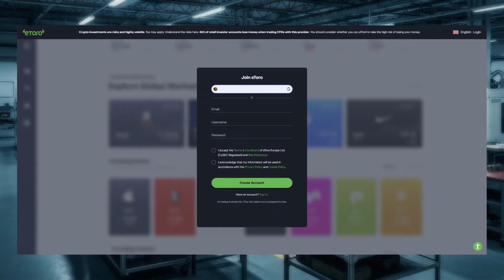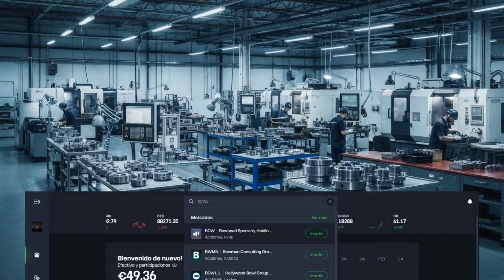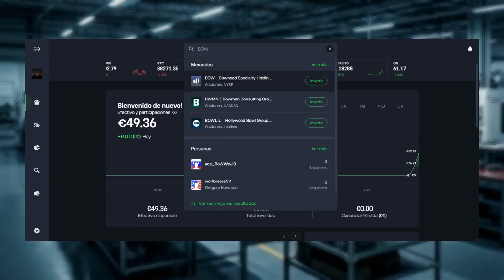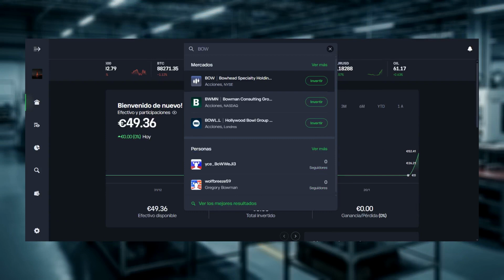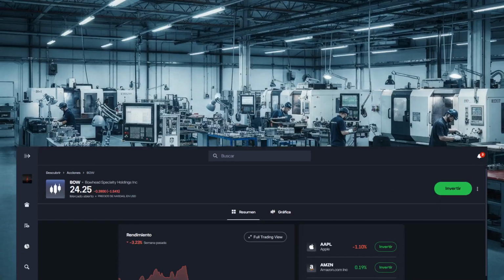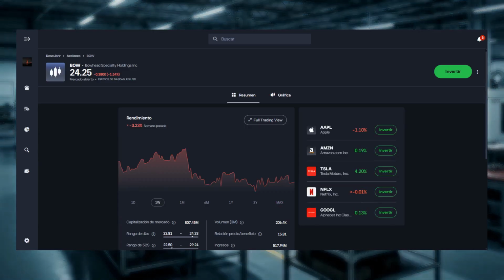How to Buy Shares of Bowhead Specialty Holdings Inc (BOW)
A concise educational guide showing how to buy shares of Bowhead Specialty Holdings Inc step by step.

Bowhead Specialty Holdings Inc is listed on NASDAQ under the ticker BOW. You will see the account setup essentials, how to search for the BOW ticker, how to verify you are on the correct company page, and how to submit a purchase order.

Summary steps covered:
1) Open a brokerage account and complete verification. 2) Fund your account. 3) Search the platform for the ticker BOW and confirm the NASDAQ listing. 4) Review the company page and price chart. 5) Enter the buy order, set the amount, and confirm. If the market is closed the order may execute when it reopens, and if funds are insufficient the platform will request additional funds before confirming the trade.

This content is educational and does not constitute financial advice or a recommendation to buy or sell. Always do your own research and consider consulting a licensed professional before making investment decisions.